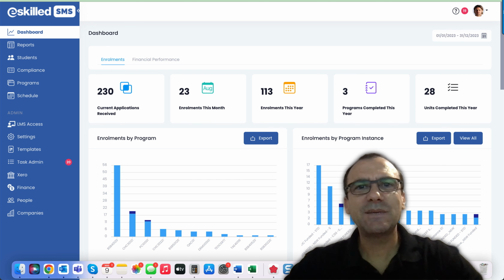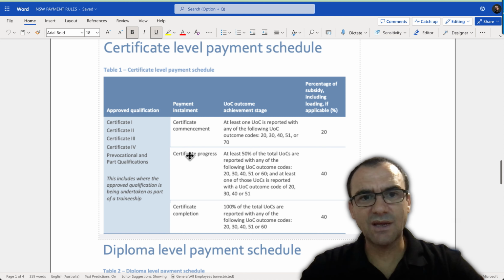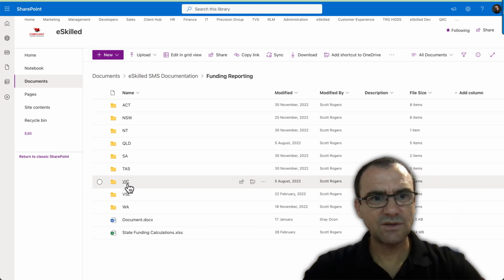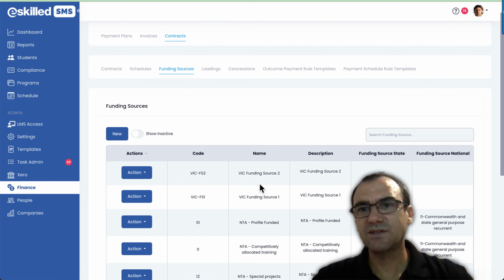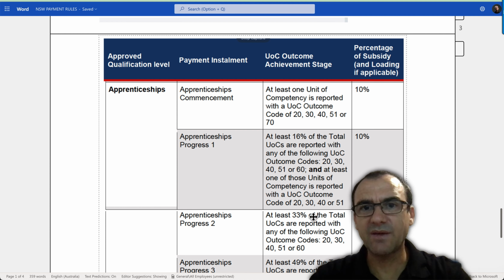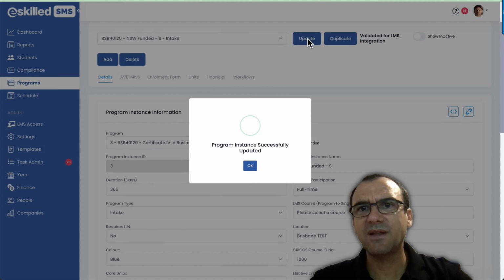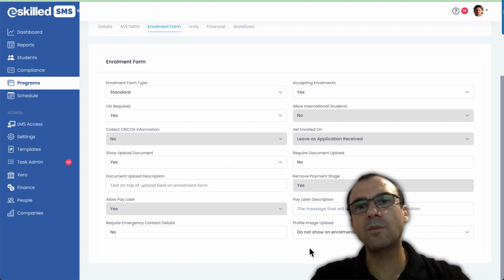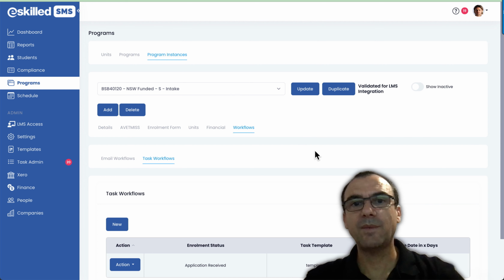Creating Contracts for NSW